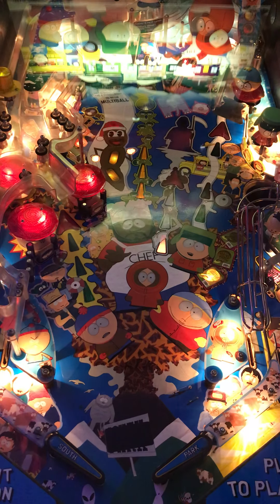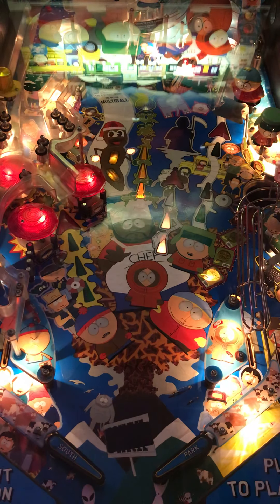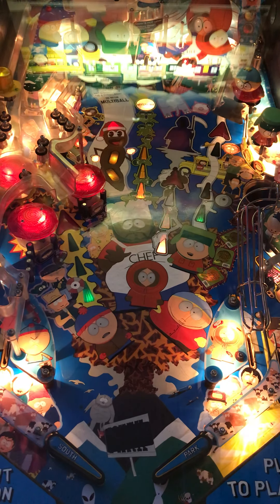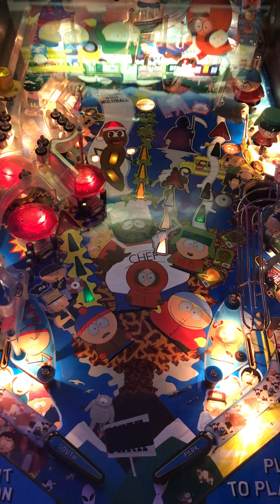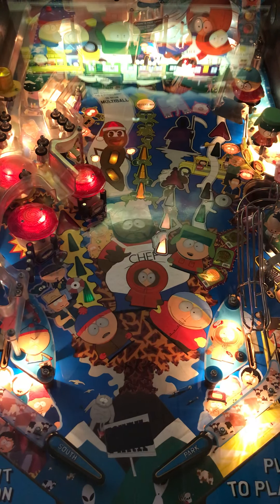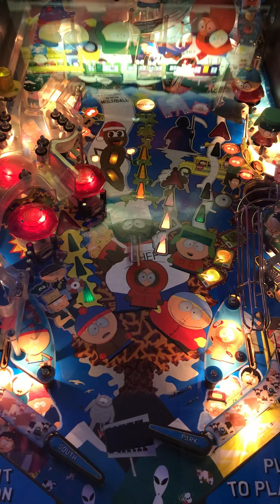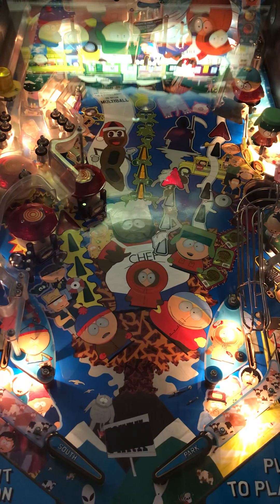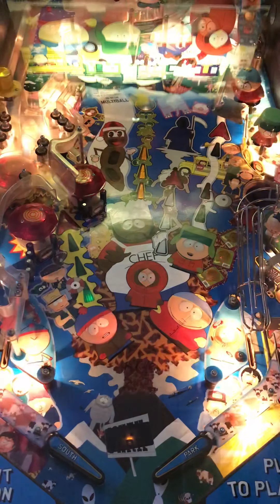South Park Pinball First Impression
This video is a First Impression ( review and gameplay) of the South Park Pinball Machine by SEGA Pinball..

This Pinball has a moderate difficulty and the Table mechanics and flow of the play-field were well put together.

South Park Review (10 being Highest)

Gameplay: 9
Table Speed: 8
Soundtrack: 8
Difficulty: 8
Theme: 9
Art: 9
Flipper Gap: 8
Long Term Play : 8
Table Mechanics: 9
Fun Factor: 9